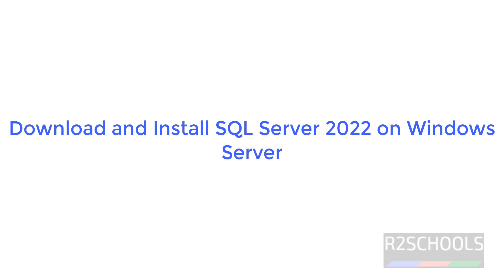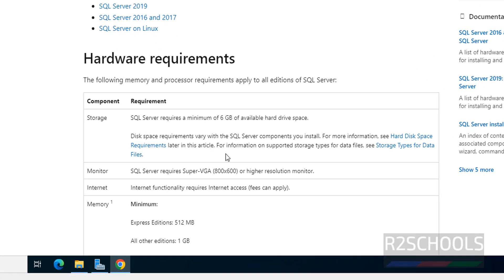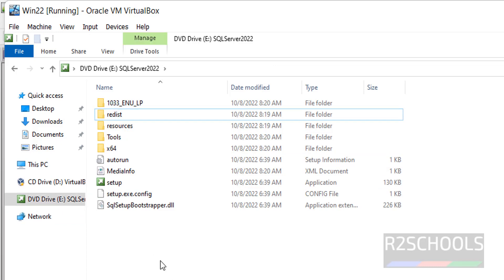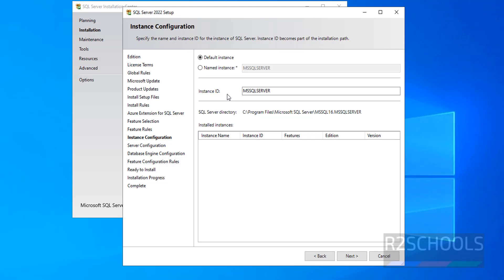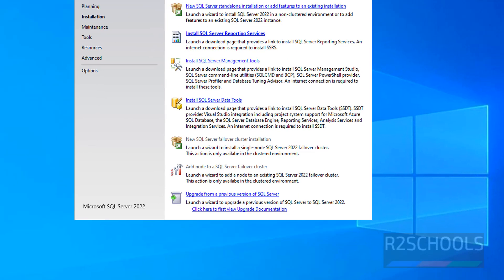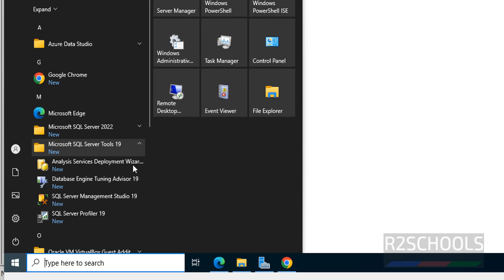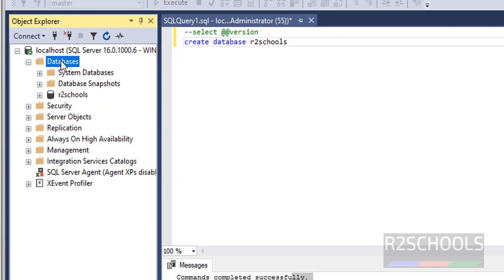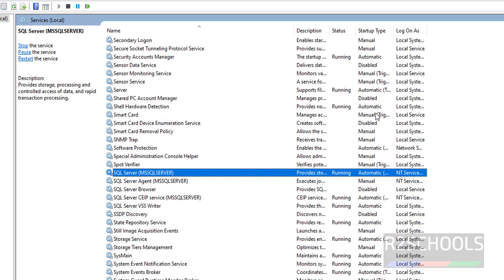13. SQL Server DBA: How to download and Install MS SQL Server 2022 on Windows Server | Updated 2024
In this video, we have shown How to download and Install Microsoft SQL Server 2022 on Windows  Server 2022 step by step.

How to download and Install SQL Server 2022 on Windows Server 2022,
Download and install SQL Server 2022 on Windows Server 2022,
Download and install SQL Server 2022 on Windows Server
Install SQL Server 2022 on Windows Server 2022,
Install SQL Server 2022 on Windows Server
Download SQL Server 2022,
How to download and Install Microsoft SQL Server 2022 on Windows Server 2022,
To download and install Microsoft SQL Server 2022 on Windows Server 2022,
To download and install Microsoft SQL Server 2022 on Windows Server
Install Microsoft SQL Server 2022 on Windows Server 2022,
Install Microsoft SQL Server 2022 on Windows Server
Download Microsoft SQL Server 2022,
How to install Microsoft SQL Server 2022 on Windows Server 2022,
How to install Microsoft SQL Server 2022 on Windows Server
How to install SQL Server 2022 on Windows Server
How to install SQL Server 2022 on Windows Server 2022,
How to install Microsoft SQL Server on Windows Server 2022,
How to Install Microsoft SQL Server 2022 & SSMS on Windows Server 2022,
How to Install Microsoft SQL Server 2022 & SSMS on Windows Server
How To Install SQL Server 2022 and SSMS 2019,
Download and Install SQL Server Management Studio 2019 on Windows Server
Download and Install SQL Server Management Studio 2019 on Windows Server 2022,
Download SQL Server Management Studio 2019 on Windows Server 2022,
SQL Server 2022 Download and Install on Windows Server
SQL Server 2022 Download and Install on Windows Server 2022,
SQL Server 2022 Installation on Windows Server 2022,
SQL Server 2022 on Windows Server
SQL Server 2022 Installation in Windows Server 2022,
MS SQL Server 2022 Install on Windows Server 2022,
SSMS 2019 Install on Windows Server 2022,
Download SSMS 2019 for Windows Server 2022,
Download SQL Server Management Studio 2019,
Download SQL Server Management Studio 2019 for Windows Server 2022,
MS SQL Server 2022 Installation Guide,
SQL Server 2022 setup on Windows Server 2022,
SQL Server 2022 Install Guide for Windows Server 2022,